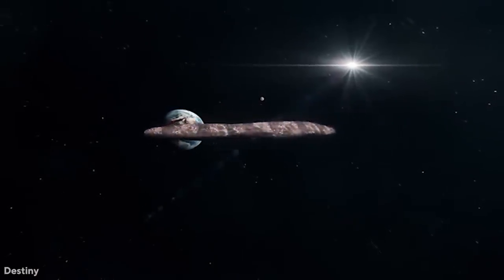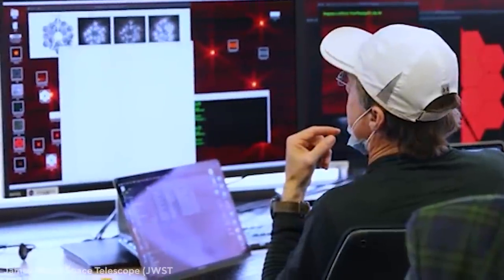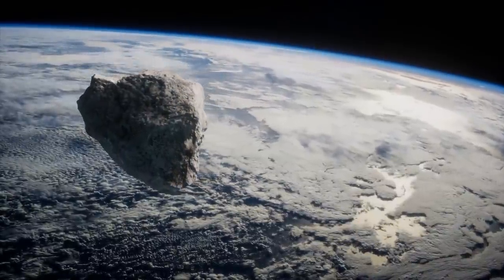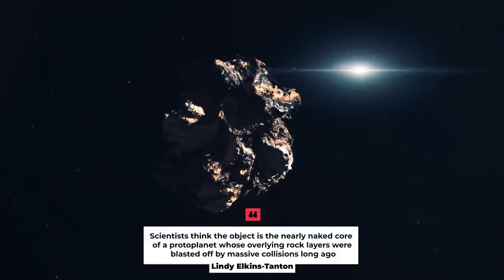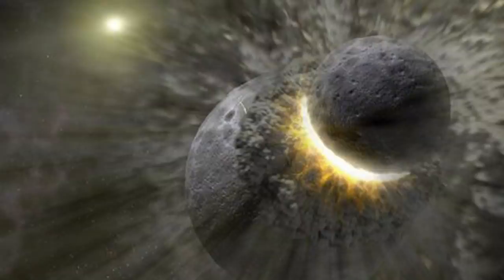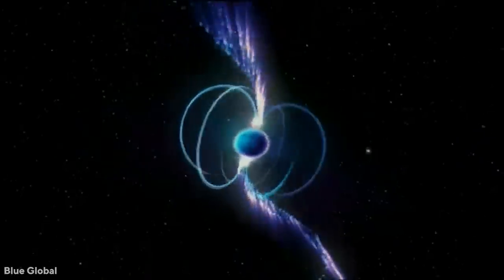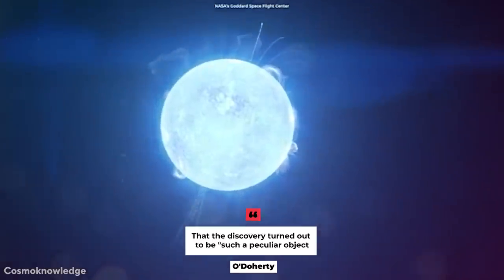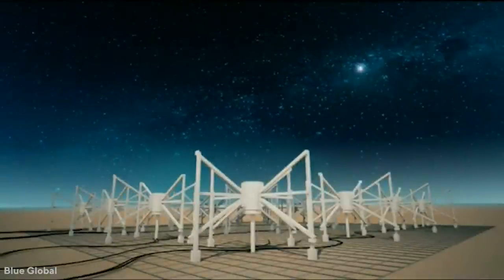James Webb Telescope FOUND an Unknown Object in Space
Oumuamua is the first known interstellar object detected passing through the Solar System. Researchers at Harvard’s Smithsonian Center for Astrophysics made waves in the mainstream media after publishing a paper claiming the object may have had an “artificial origin,”—Presenting speculation that ‘Oumuamua could have been sent “intentionally to Earth's vicinity by an alien civilization.

Inspired by James Webb Telescope Captured UNKNOWN Object In Space!

Inspired by James Webb Telescope Found Something Humans We're Not Meant To Find?

Inspired by James Webb Telescope Found A Strange Star In Space

Inspired by James Webb Space Telescope 14 Shocking Images!

Inspired by What If the James Webb Telescope Found Alien Life?

Inspired by Strange Object Made Contact With James Webb Telescope!